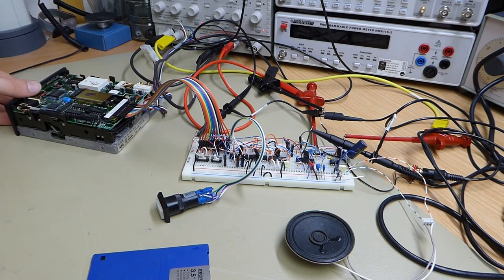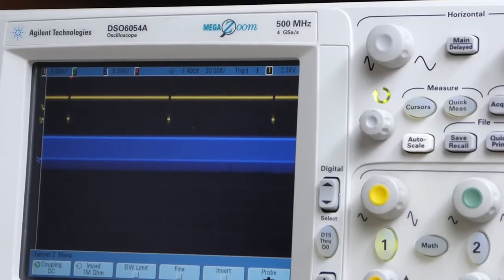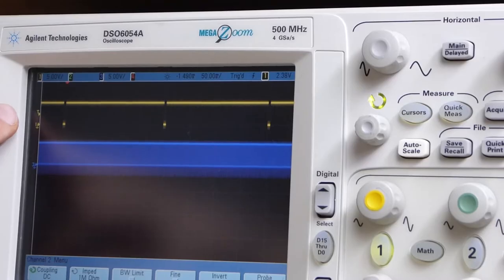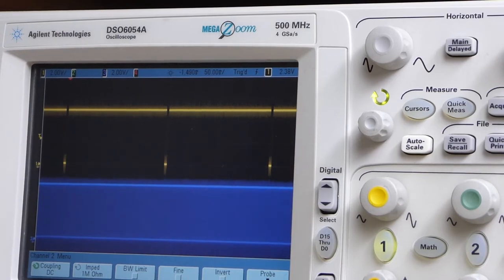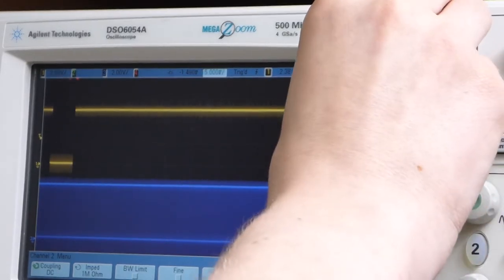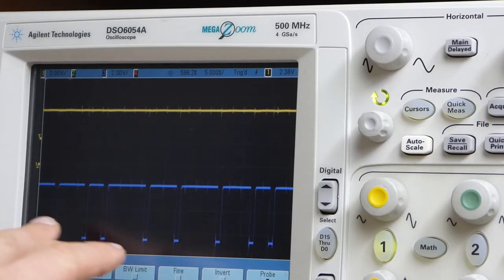Analogue Audio on Floppy Disks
Storing analogue audio on floppy disks using an unmodified drive.